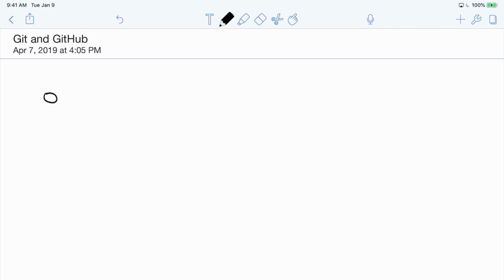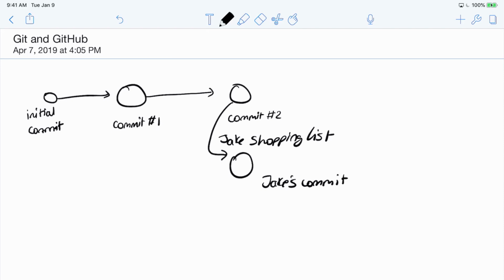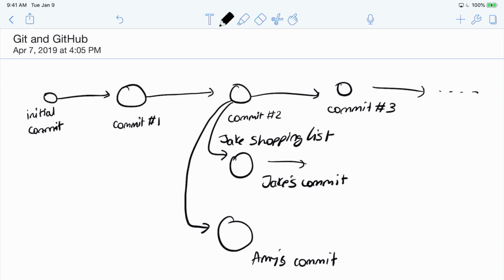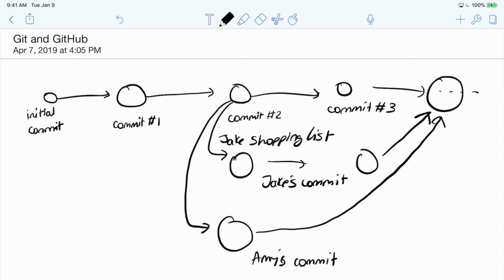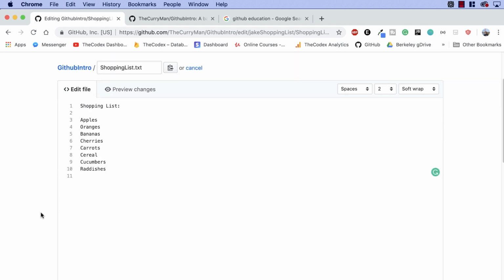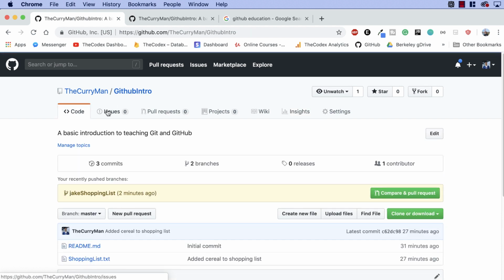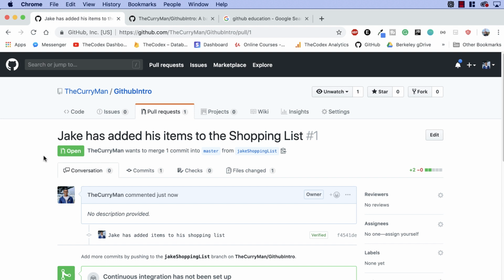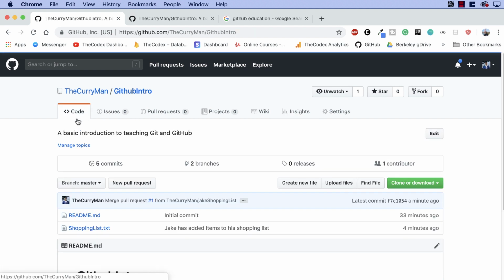Git and GitHub Tutorials #3 - What are Git Branches?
Vibe coding web applications with Claude Code? Speed up your workflow ... Brand new Git and GitHub Course for Beginners now on TheCodex!

Git and GitHub Tutorials for Beginners! This video will cover understanding what are GitHub Branches, how to create branches in GitHub and how to merge them back to master with Pull Requests!